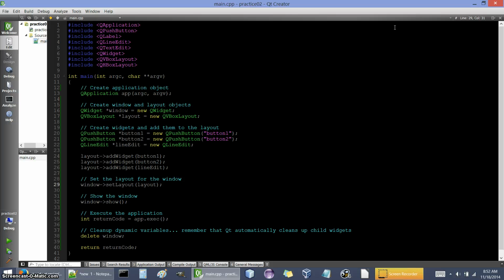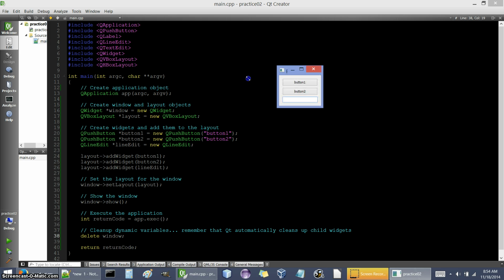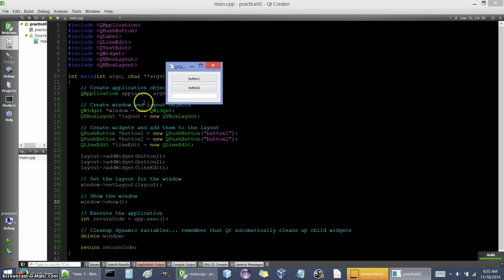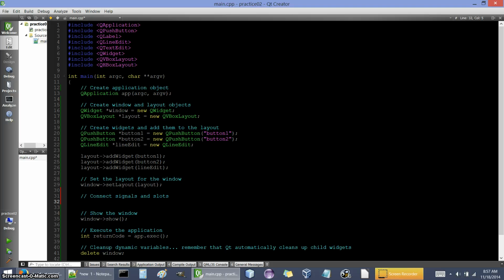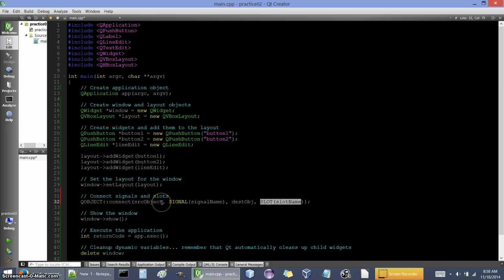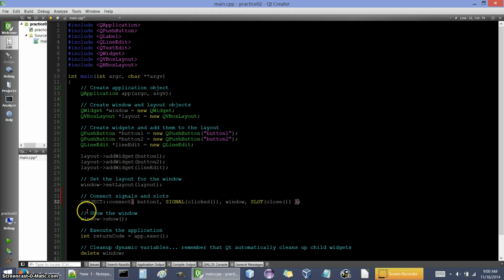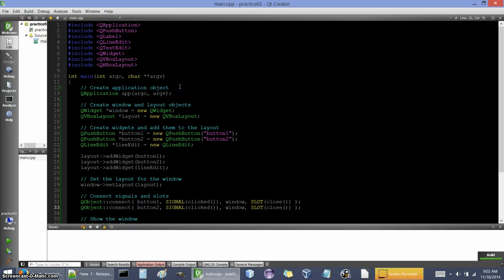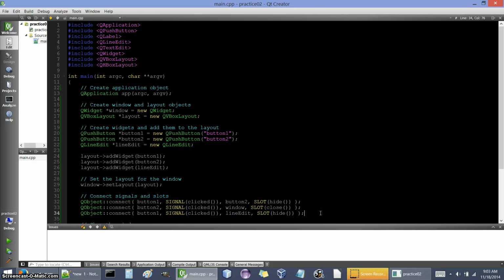05 - Intro to Signals and Slots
05 - Intro to Signals and Slots